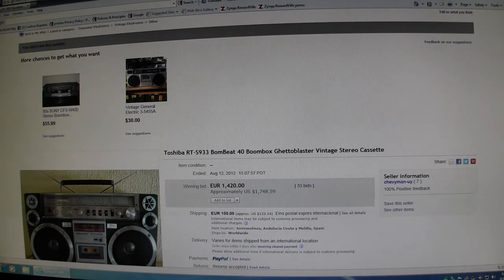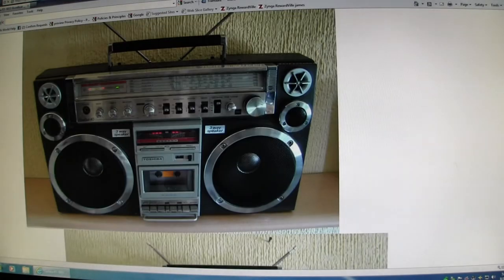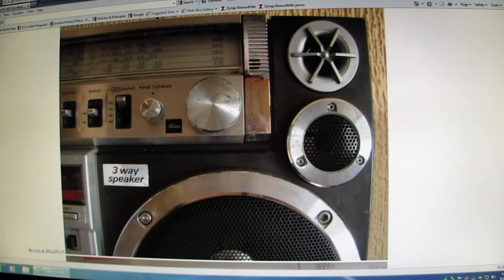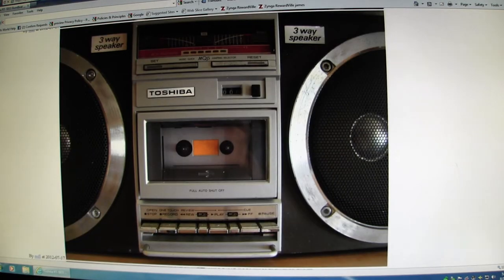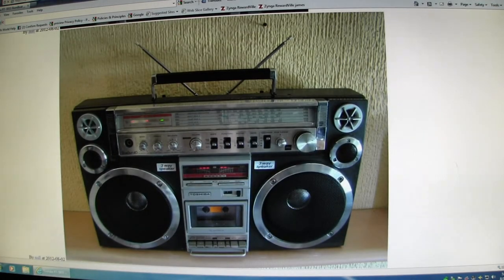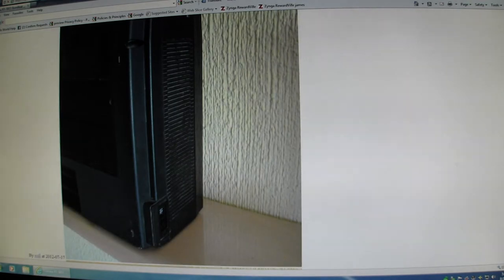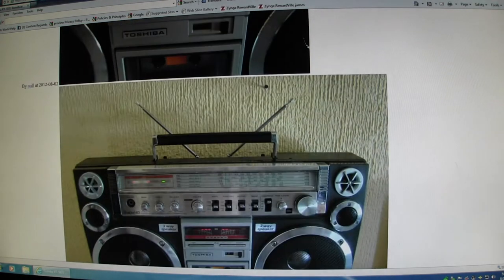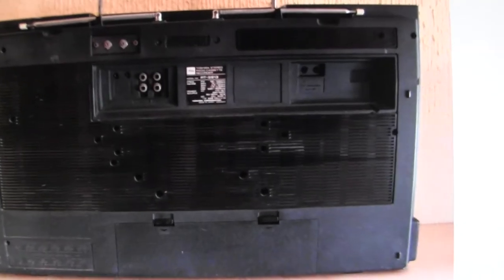Toshiba RT-S933 BomBeat 40 Boombox Ebay Pictures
See title.  p.s. I didn't win either